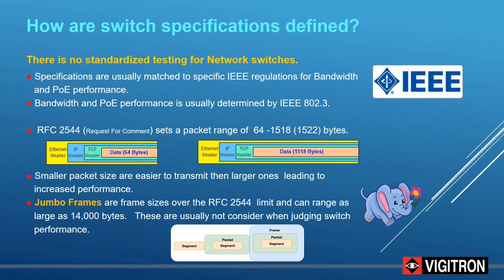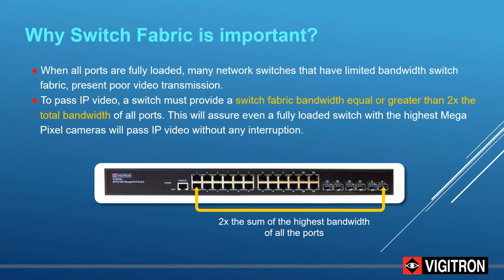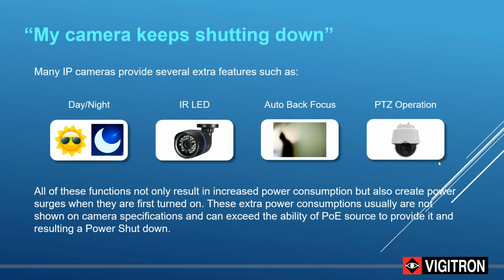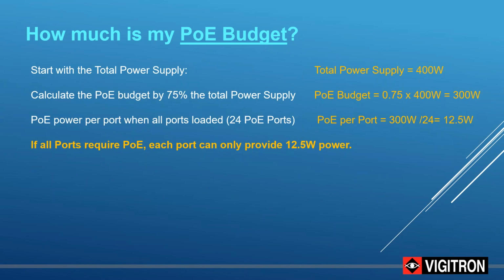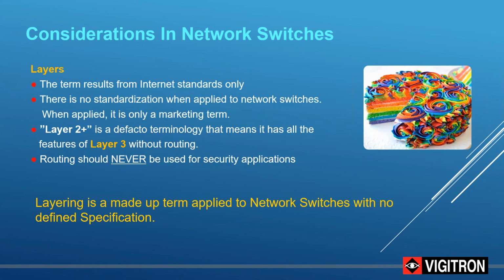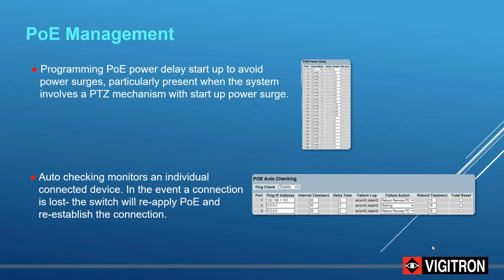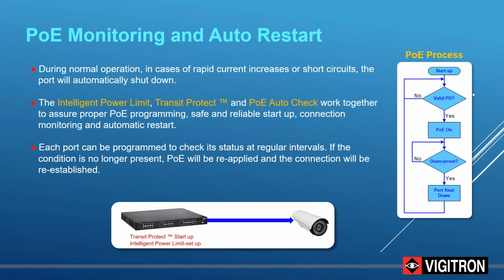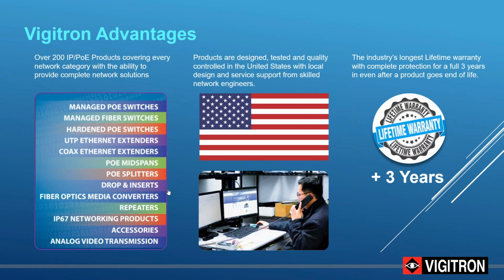3. Network Switch Design for Security Systems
Welcome to the THIRD in the 8-part Vigitron Security Network System Design Educational Series!

Join us as we discuss the considerations in OPERATIONS, considerations in selecting a NETWORK SWITCH for security systems, and what standard features (+ EXTRA features) need to be taken into consideration.

Topics Overview:
1. What Standard Switches Lack
2. What Are Jumbo Frames and Switch Fabric, Why Is It Important
3. Why PoE Standards Don’t Work With Security Devices
4. Can You Completely Protect a Port From Attack

for more resources and products.